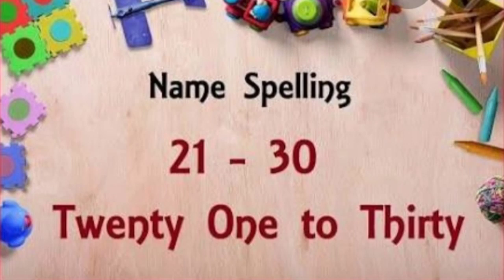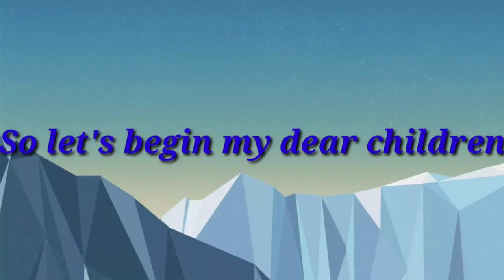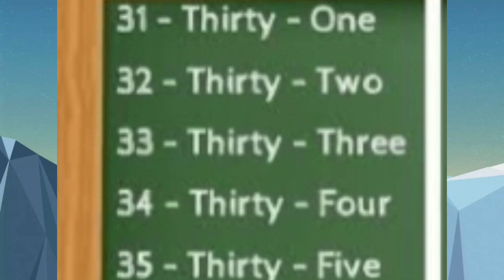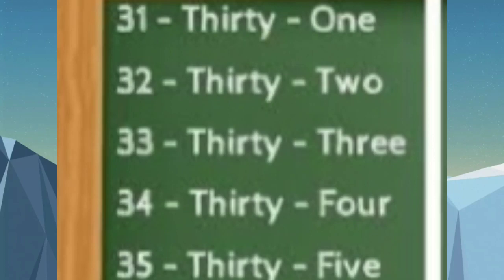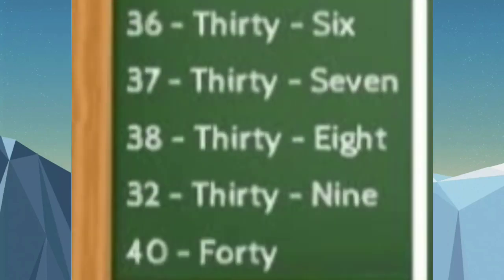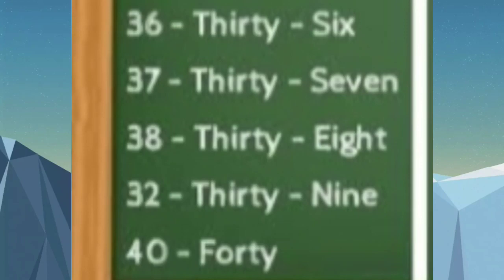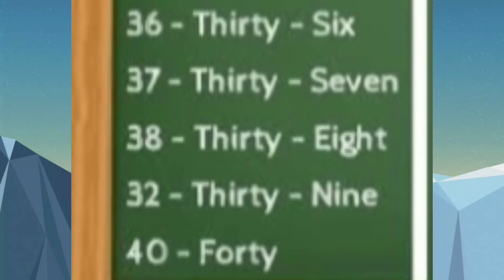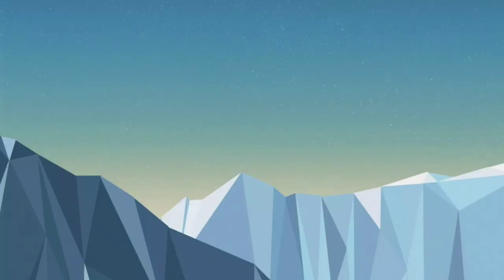Maths number names 31to40